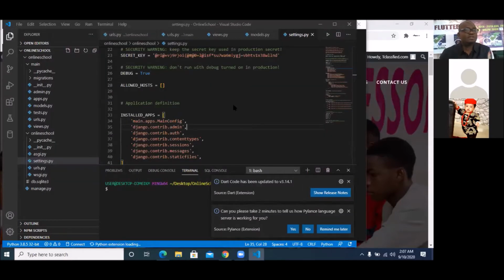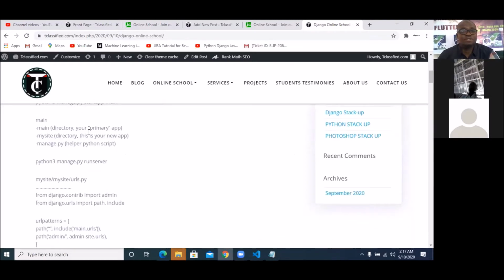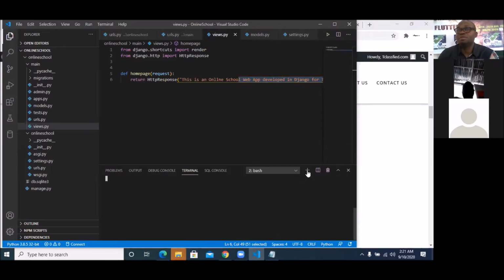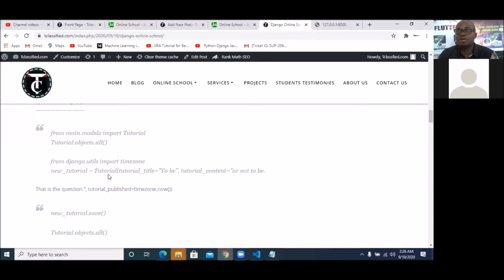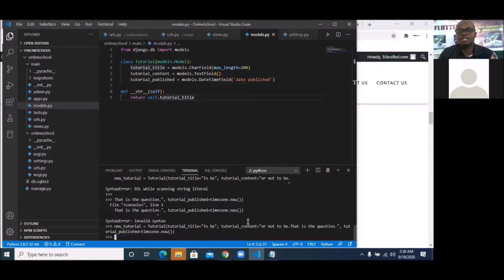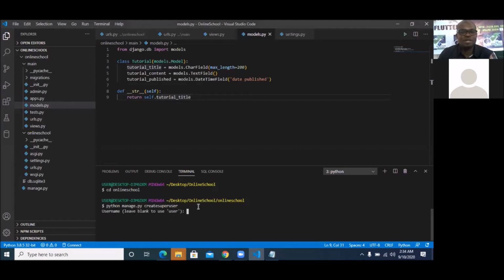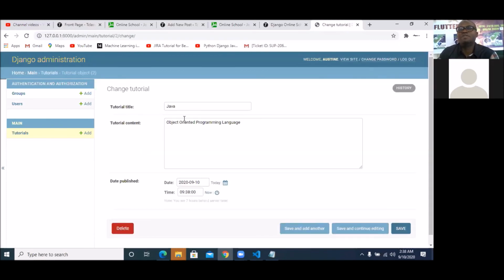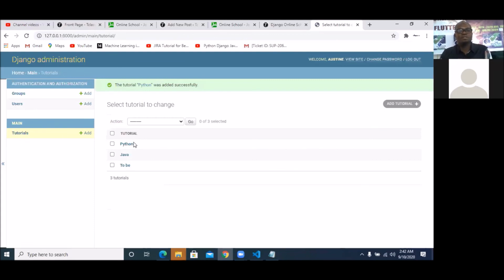DJANGO ONLINE SCHOOL PART 3 SHELL BY AUGUSTINE EKENE EMEKA TCLASSIFIED COM